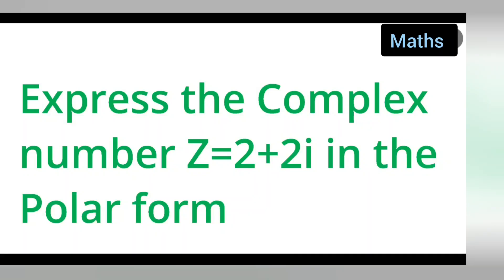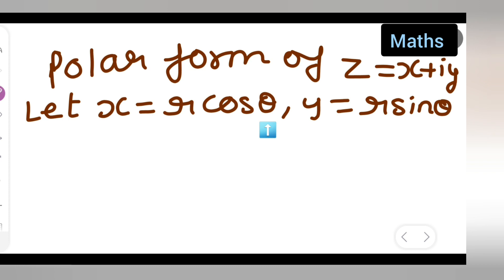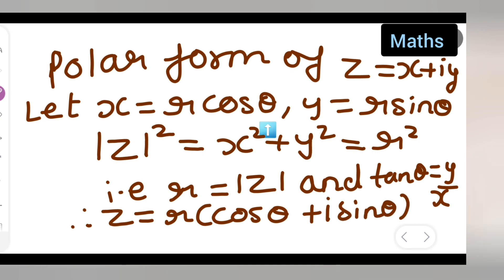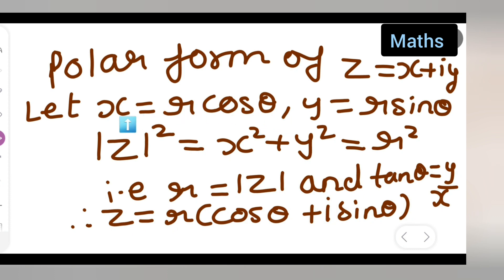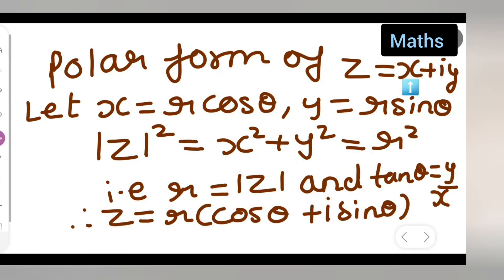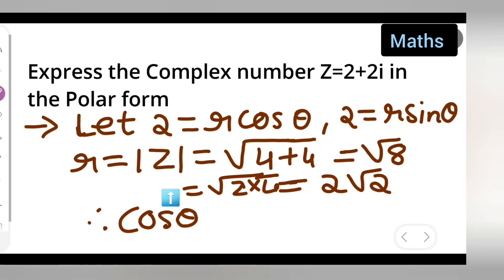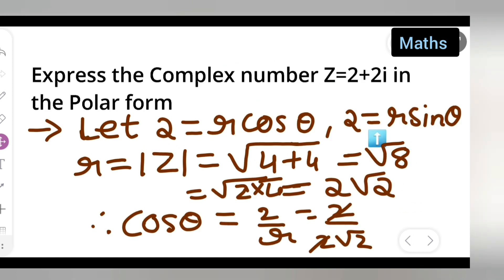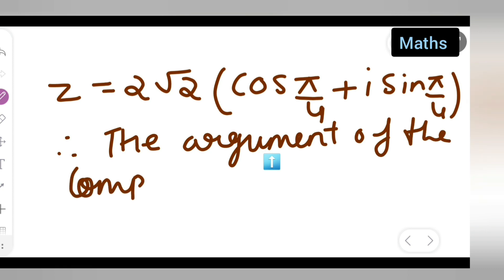express the Complex number Z=2+2i in the Polar form